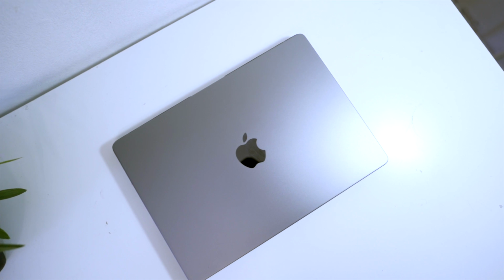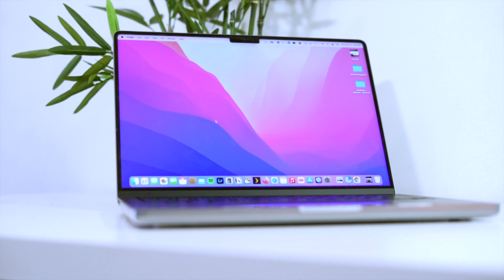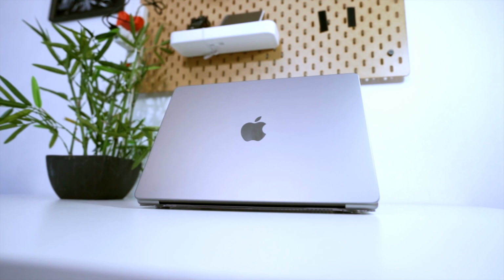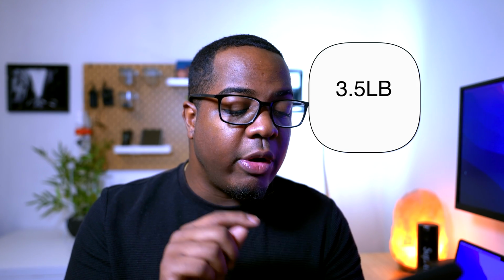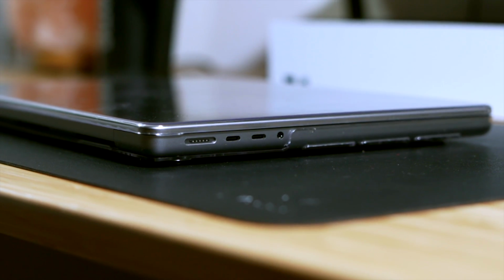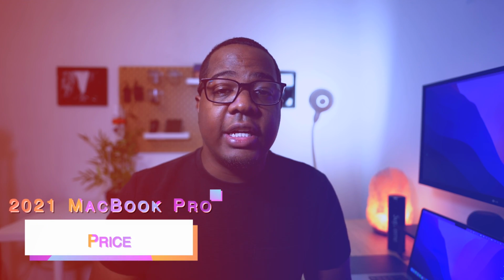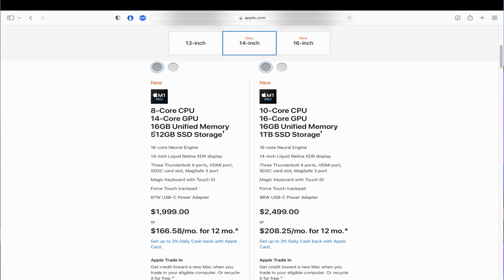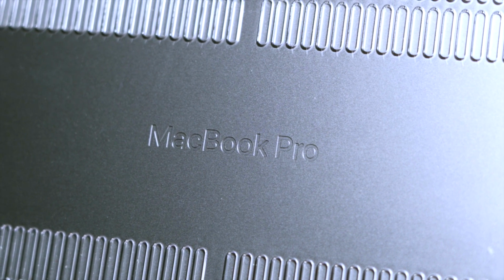Why I Prefer the 14” MacBook Pro Over the New 16” MacBook Pro!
The new macbook pro 2021 is a great computer but I went with the base model MacBook Pro for a few reasons. The 14" macbook pro is better value than the macbook pro! Watch this video to find out.

3. Winner will be announced in 2 weeks from the date of this video!
4. Can comment on any of my upcoming videos as well for more entries!

Good Luck !

USE MY EQUIPMENT:
- ZOOM H1N
- FIFINE USB PODCASTER MIC
- DEITY V-MIC D3